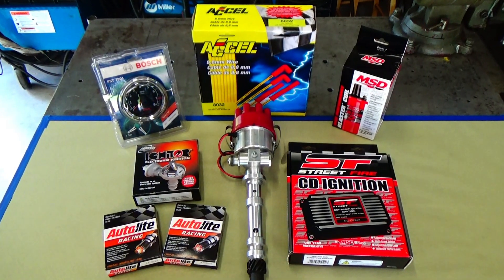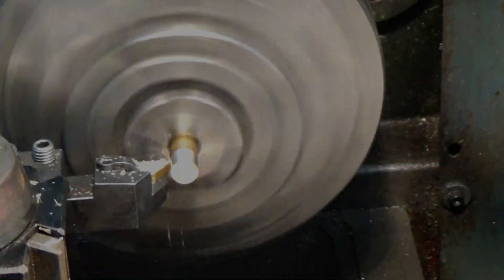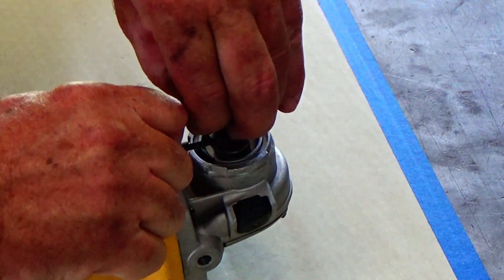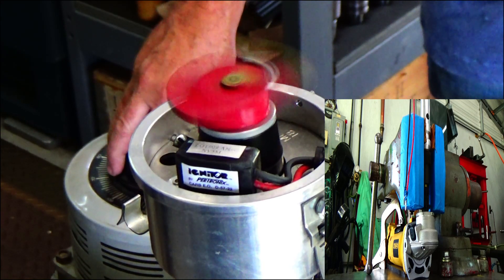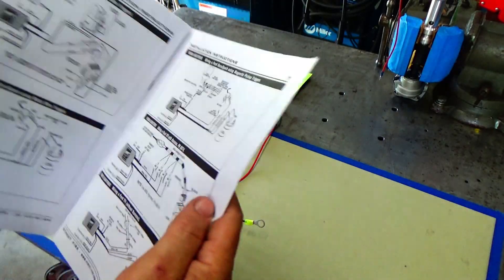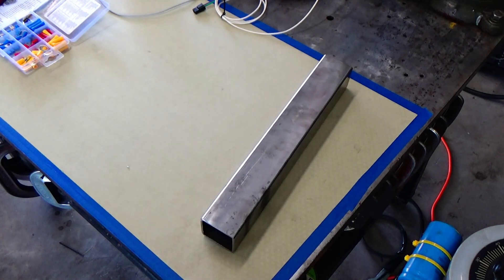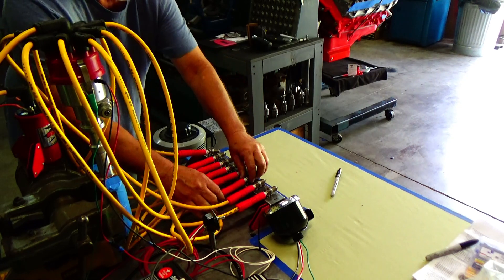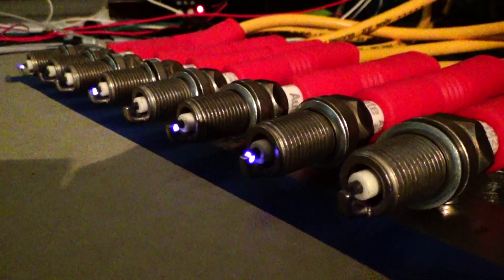Building a Test Stand for the Ignition System #27 Chevy 454 Big Block Performance Build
Building a Test Stand for the Ignition System... Having fun with this Performance 454 BBC engine build, and the next step we want to do is to test the ignition system before it's installed...We have the Old Mallory Dual Point Distributor upgraded with the Pertronix Ignitor Electronic Conversion kit and a MSD Street Fire ignition system as well... Lets Build a test device
where we can test  this ignition system out...
Watch and enjoy as we go through the process of building this test stand ... (It may be one of a kind!)😀